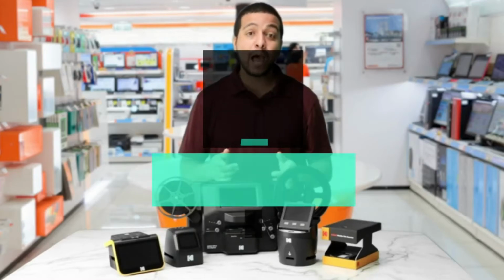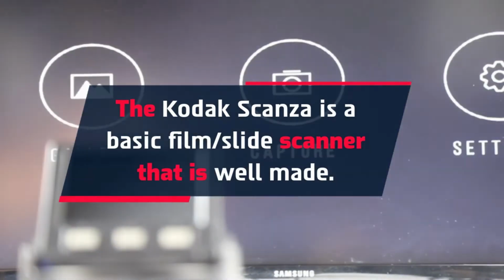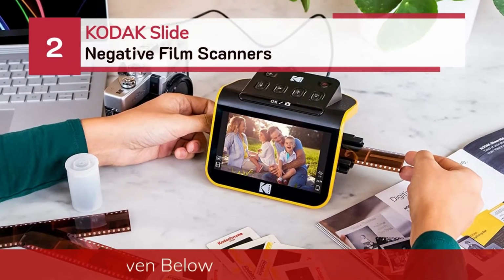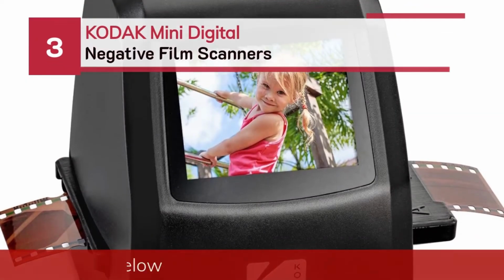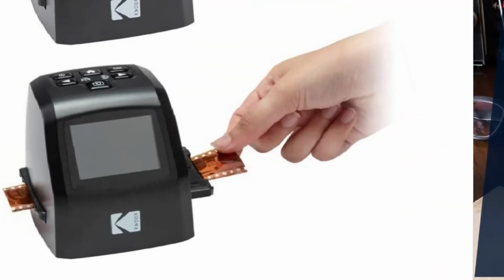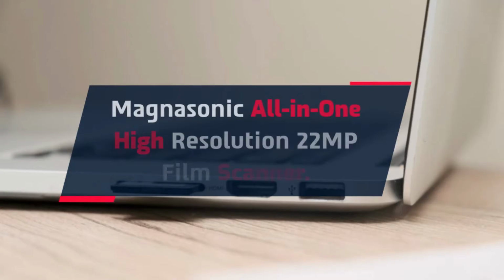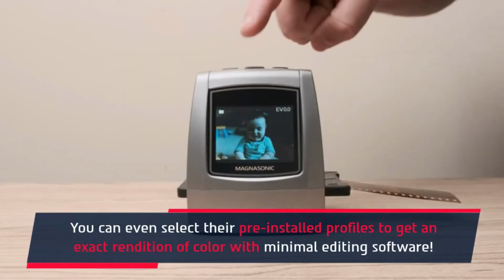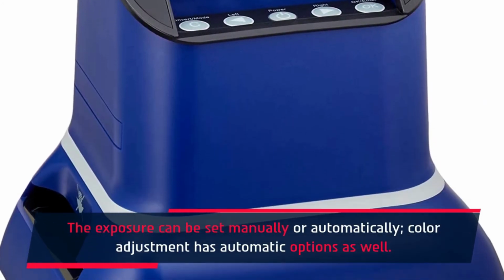Best Negative Film Scanners – Top 5 Picks & Reviews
Are you thinking of buying the Best Negative Film Scanners? Then the video will let you know what is the Best Negative Film Scanners on the market right now.

👉1 – KODAK SCANZA Digital Negative Film Scanners
👉2 – KODAK Slide Negative Film Scanners
👉3 – KODAK Mini Digital Negative Film Scanners
👉4 – Magnasonic Negative Film Scanners
👉5 – Wolverine F2D Saturn Digital Negative Film Scanners

Initially, they have worked with tons of traditional  Best Negative Film Scanners. However, finally, they narrow down the list with the five top-notch products by considering the design, features, usability, and overall performance.

To provide you the Best Negative Film Scanners in 2021, our team never forgets to check the record of the manufactures. That’s how we have chosen the Best Negative Film Scanners that you can rely on. Let’s dive into the video reviews to get your best desire products.